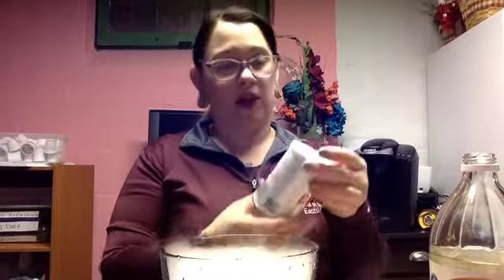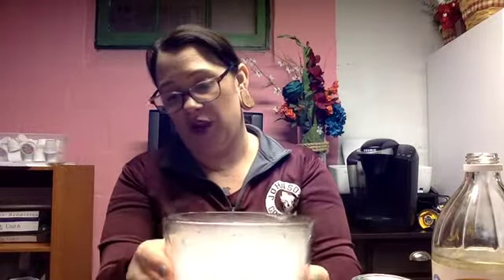Dry Ice Fun!